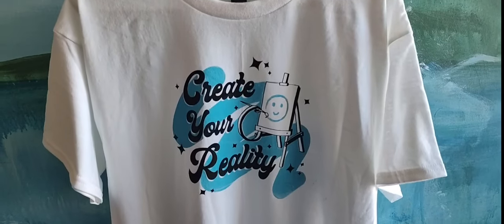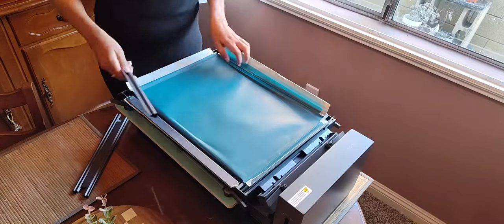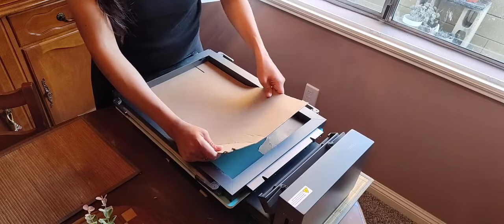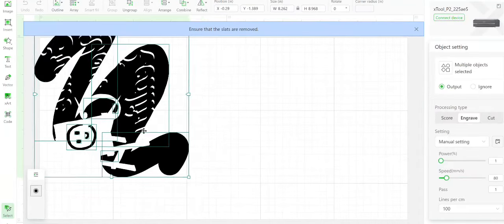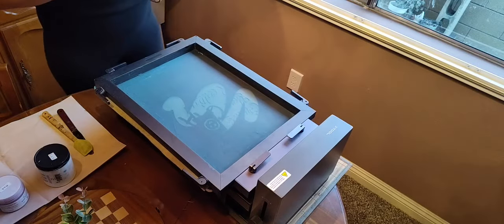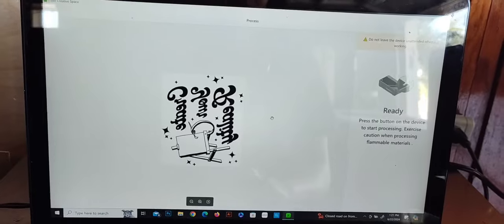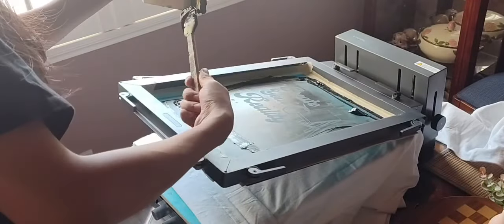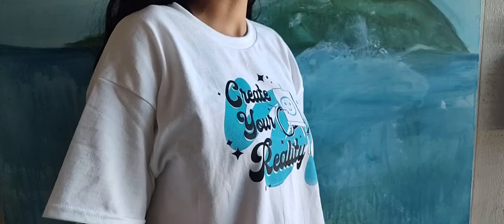How to Print an Artistic Style T-shirt with xTool P2 CO2 Laser and xTool Screen Printer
Hey P2 creator. Just snagged yourself an xTool Screen Printer? 🎉 Well, hold onto your squeegees, and don't miss this tutorial from Sofia Olivas. Whether you're a seasoned artist or a curious beginner, you'll be amazed by the possibilities that laser engraving meets screen printing.